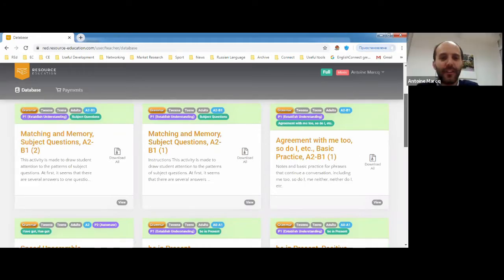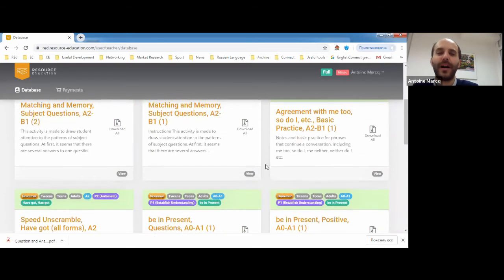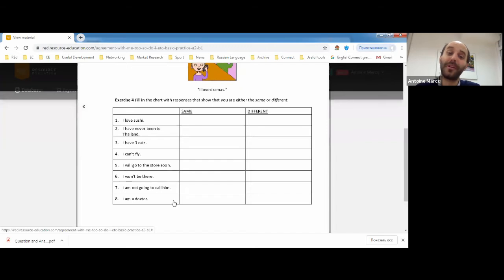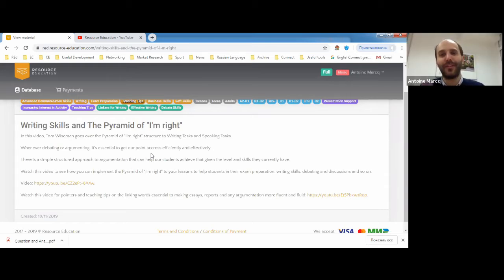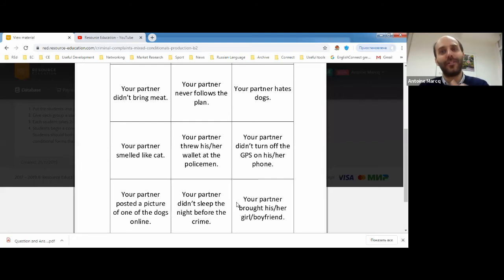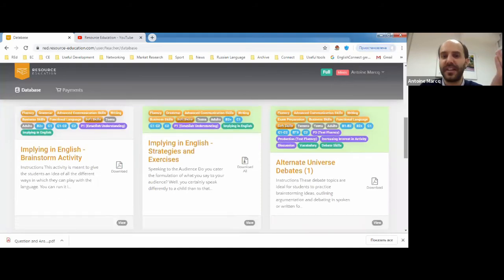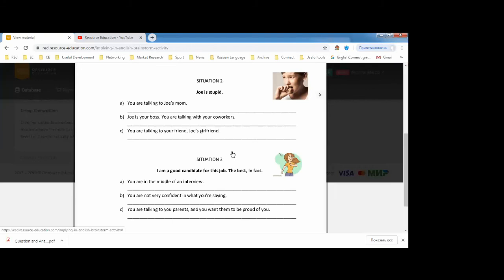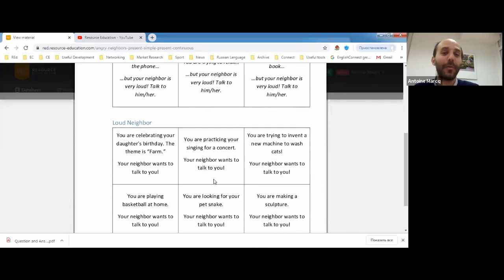REd Webinars - Antoine's Activity Digest - New Writing and Speaking Activities - 23/11/2019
In this week's Activity Digest, we go over new Writing and Speaking activities on our website red.resource-education.com.

We've added new activities per your requests. You will find new activities for low level Present Simple, To Be and associated speaking activities. You will also find new high level activities for Conditionals and for Be/Get Used To. Finally, we've added various Debate and Discussion activities for our exam preparation (FCE, CAE, ЕГЭ, Bac, etc.) and to develop writing and argumentation skills.

We have also been working hard on our Soft Skills materials. You will find a new range of communication skills with extensive strategy texts, exercises and speaking activities.

Tune in for next week's Activity Digest! Register at red.resource-education.com.